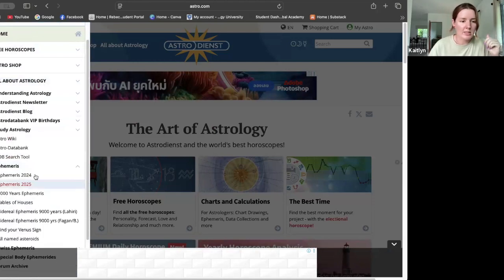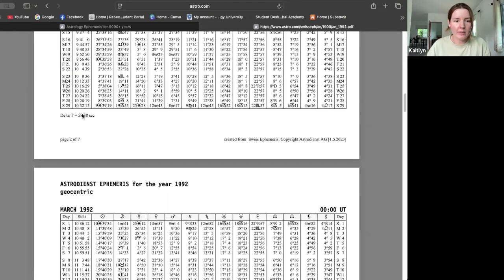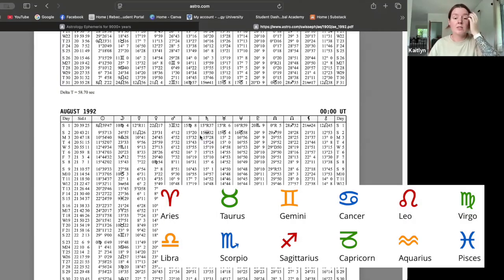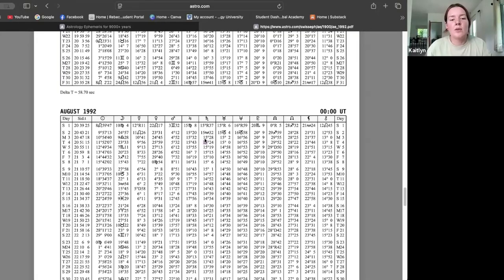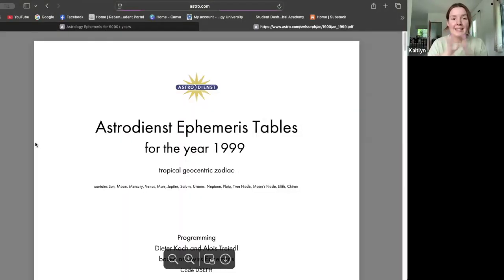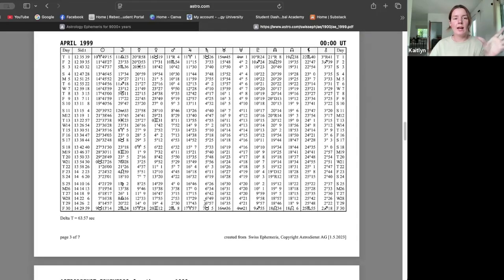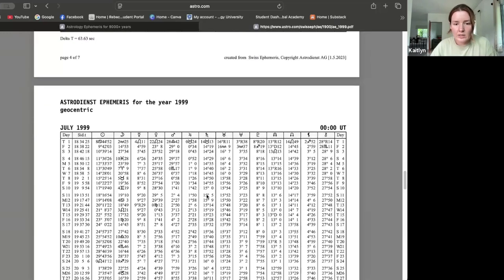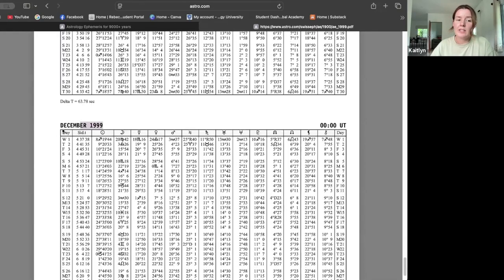The Planetary Tracking Tool That Takes 5 Minutes to Master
Learn how to track the planets with this quick astrology lesson! Using the free astrology website astro.com I'll show you how to use the ephemeris to find planetary positions for any date in history, present time, or the future. This is perfect for astrology for beginners who want to study astrology!

In this video I walk you through how to find the 9000 years ephemeris on astro.com, a free website resource for astrologers to find planetary placements on any day.

TIMESTAMPS:
0:00 Intro
0:16 walkthrough astro.com
0:40 the ephemeris
0:52 how to find the ephemeris
1:41 overview of the ephemeris table
2:31 finding Saturn in the ephemeris
3:00 zodiac sign glyphs
3:20 Saturn stories workbook
3:29 Saturn cycles
4:18 finding my Saturn cycles in the ephemeris
4:51 zodiac signs and modality (finding the Saturn cycles)
6:09 retrogrades in the ephemeris

LINKS:
website to find the ephemeris and create your natal astrology chart

This video shows you how to use free astrology tools to find planetary positions for any date, perfect for astrology for beginners. Learn how to use the ephemeris on astro.com to track celestial influences and understand your natal chart. This method allows for self reflection on how the planets impact your life.